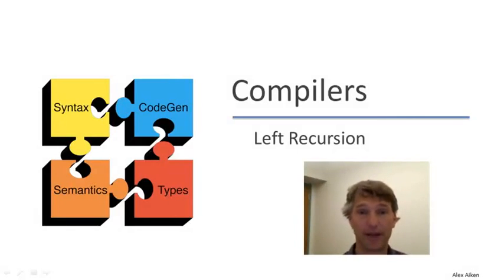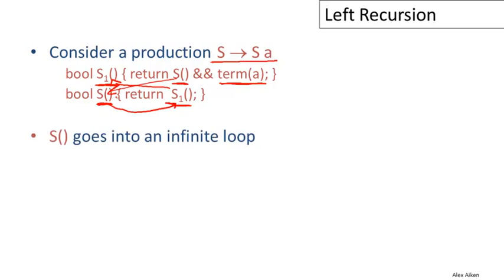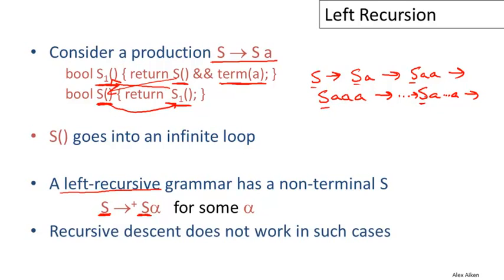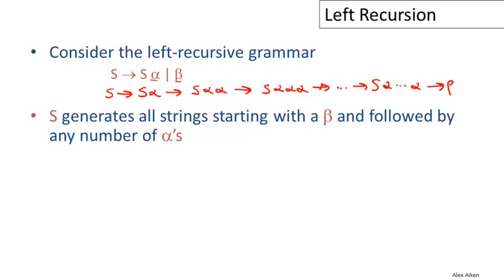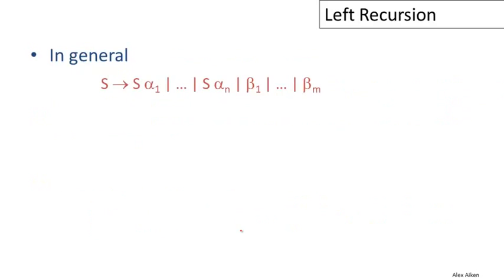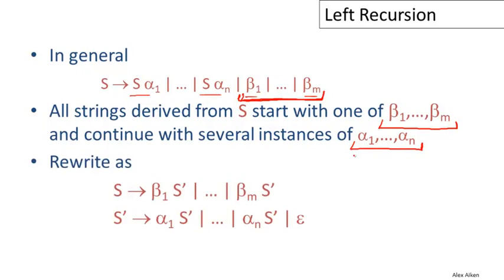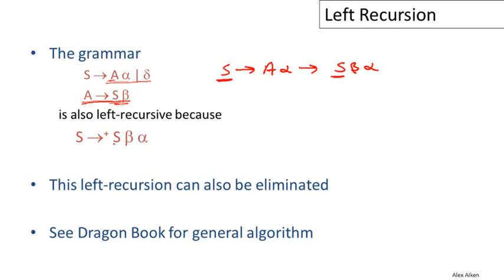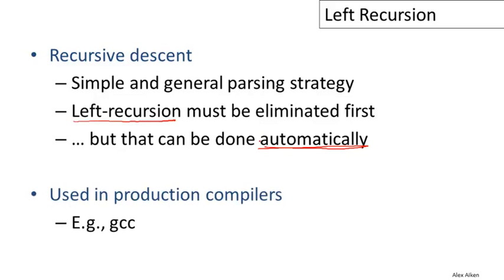6 5 06 05 Left Recursion 9m11s